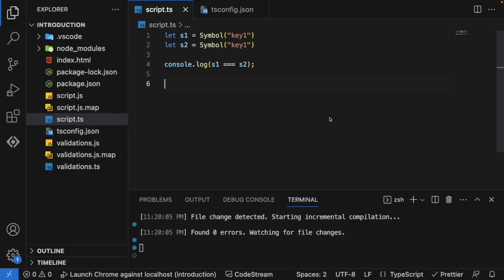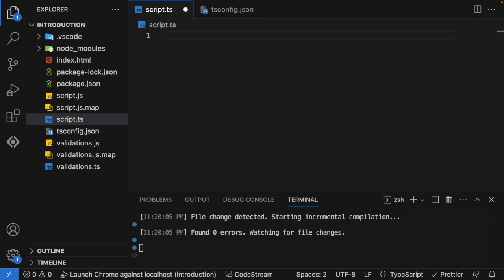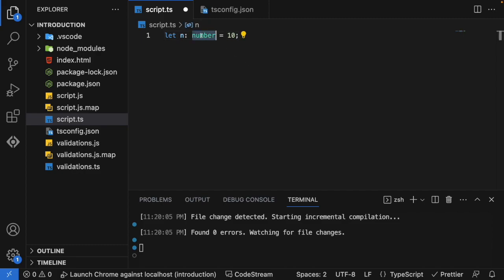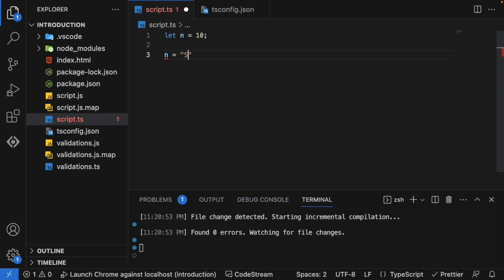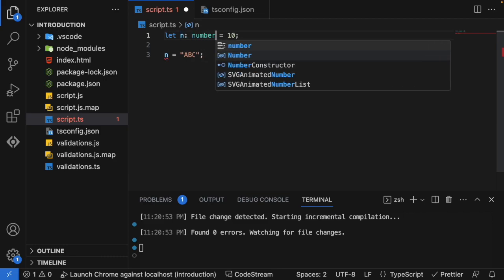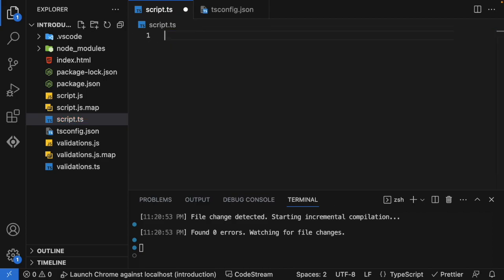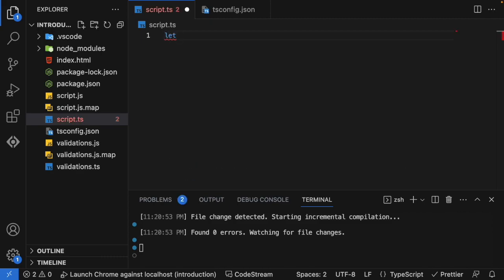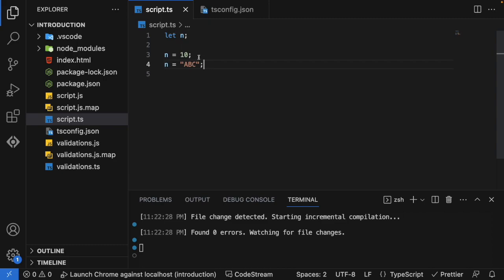Typescript - Type Assignment (Implicit vs Explicit)